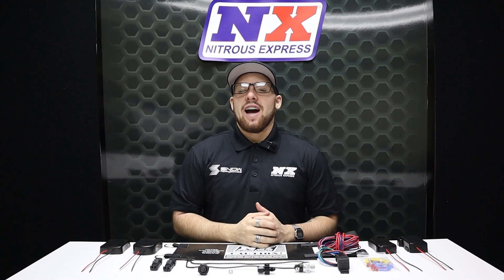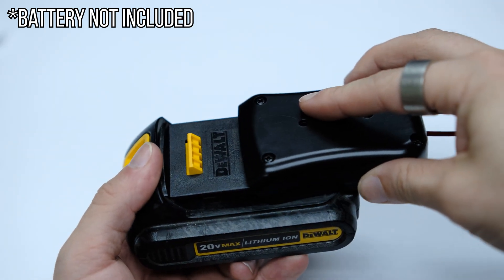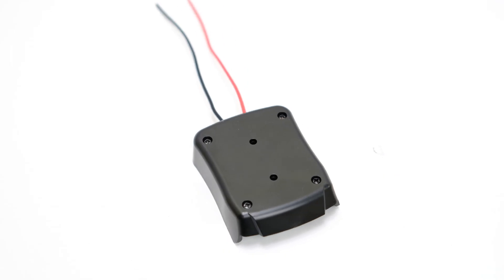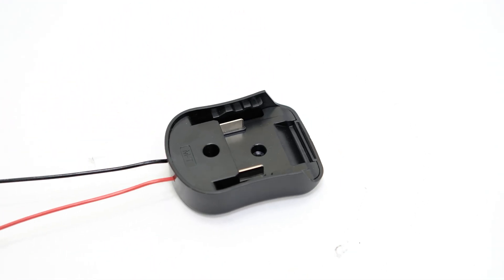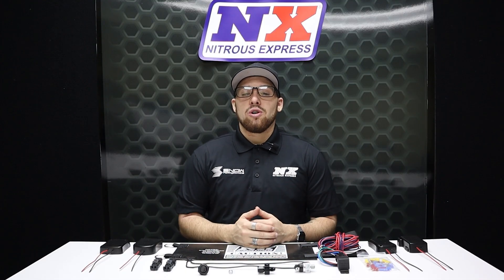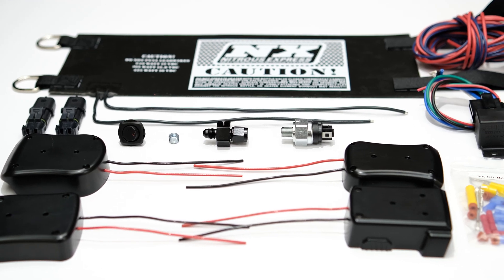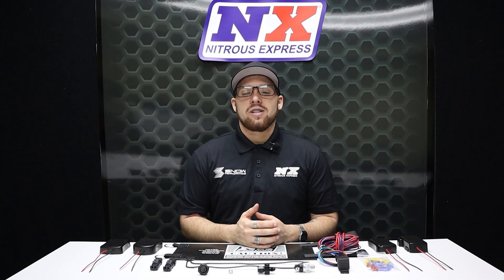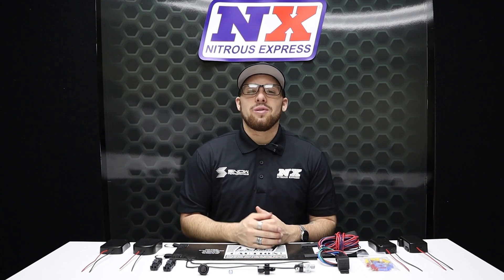NEVER Drain Your Race Cars Battery Again! Nitrous Express NEW Standalone Battery Mount!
Description-
This Standalone Battery Mount allows you to power almost any 12v accessories for your race vehicle without the need to wire it into your vehicles power supply. You no longer have to worry about your nitrous bottle heater running down your primary battery in the staging lanes.

NX fully automatic bottle heaters are pressure controlled so you are always at the proper nitrous pressure. Heater element has surface temperatures above 300 degrees. This element can take a bottle from ice cold to operating pressure in minutes. Includes heater element, automatic pressure switch, HD 40 amp relay and harness and a 4AN manifold.

Due to the adjustability of the pressure switch contained in this kit, it is compatible with all nitrous kits on the market. Easy to use set-screw for making pressure adjustments.

Can be adjusted from 900 P.S.I. to 1200 P.S.I.
Switch has a 50 P.S.I. working window for consistent bottle pressure.
Bottle Heating Element Specs: 240 Watts @ 12V, 312 Watts @ 13.8V, 425 Watts @ 16V
Pressure Switch Specs: 1/8 NPT, Pre-Set at 1050 P.S.I.